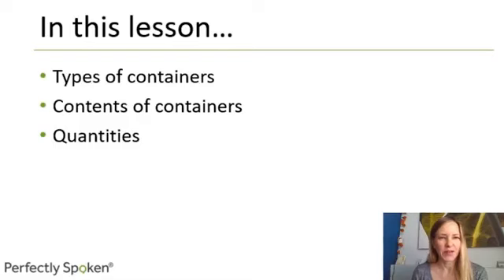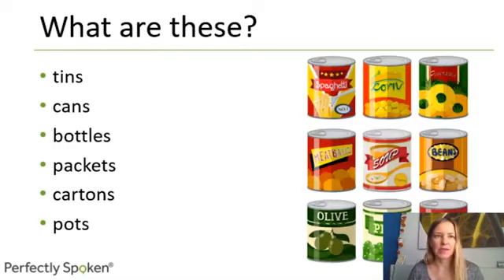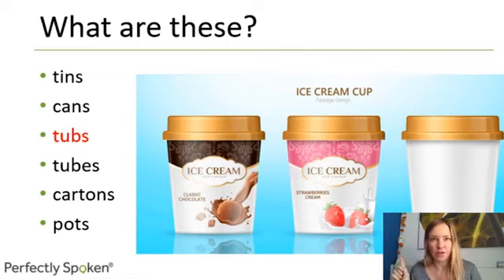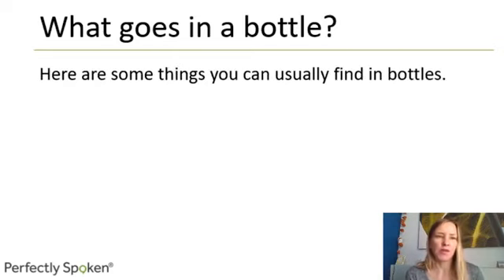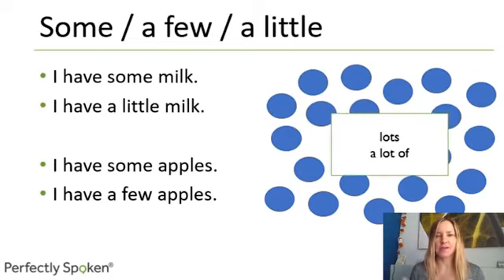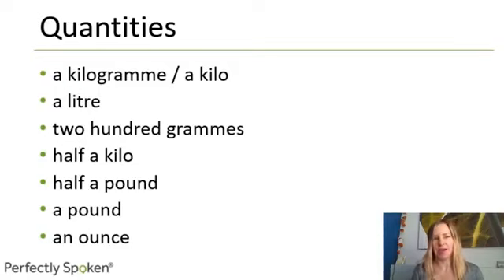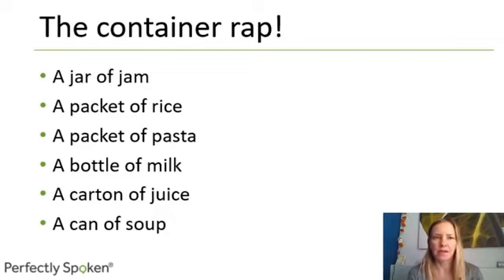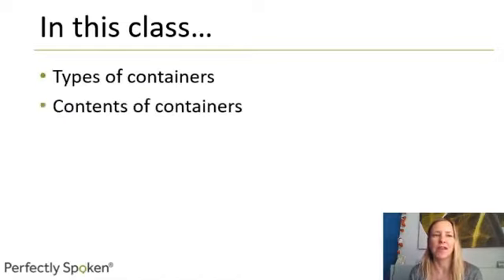লেসন বি (৫৬)